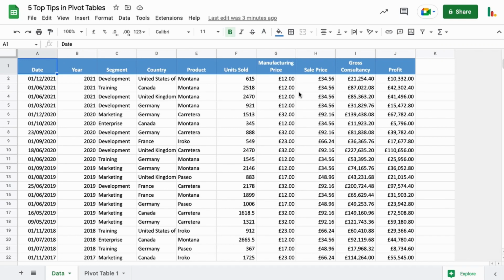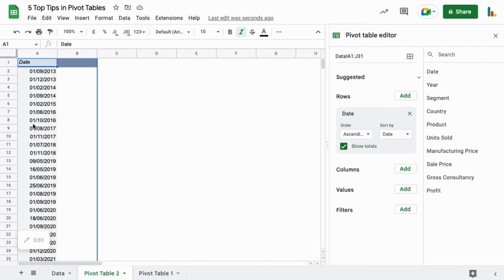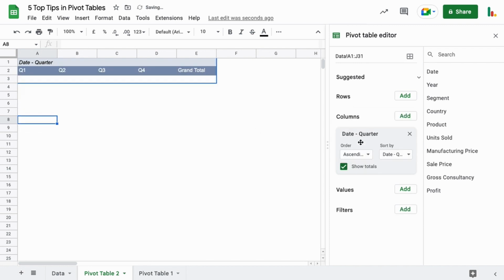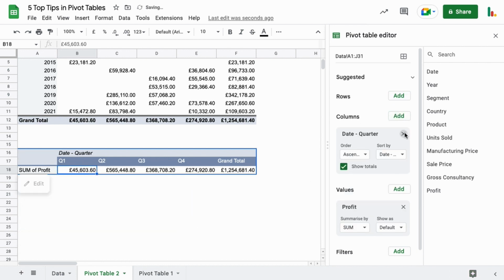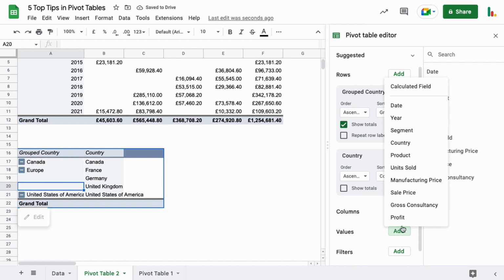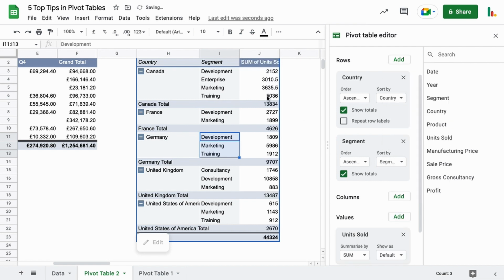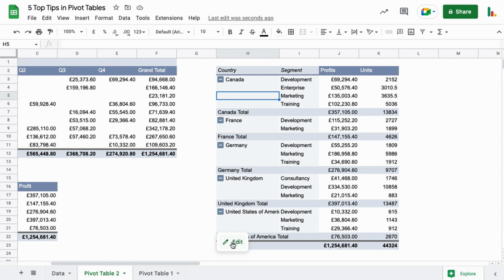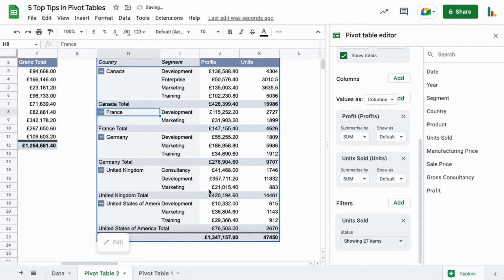5 Top Tips for Pivot Tables in Google Sheets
5 Top Tips for Pivot Tables in Google Sheets

In this video, I cover creating pivot date groups to summarise your data by quarters, years, months or weeks etc. We also look at grouping text data and how to rename titles and groups. Creating a quick copy of a Pivot Table, how to add multiple values and rows to visualise the data in a granular method and lastly, how to include new data into your Pivot Tables.

These tips can come in really handy to dive into your data in just a few minutes; they are essential to know. If you're new to Pivot Tables, you should check out my video below.

Articles
I also have this full tutorial on How to Create Pivot Tables in Google Sheets at Spreadsheet Wise

Chapters
00:42 - Grouping by Dates
02:32 - Copying a Pivot Table
03:07 - Grouping by Text
04:15 - Adding Multiple Values & Rows
05:47 - Including new Data in a Pivot Table